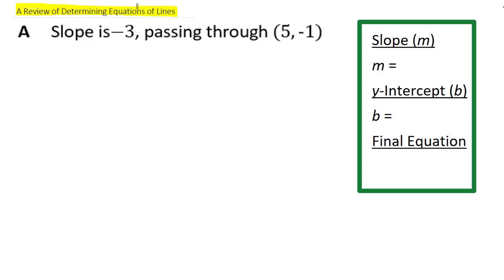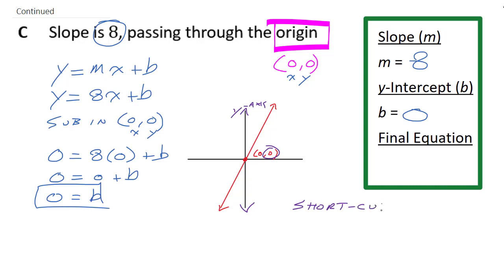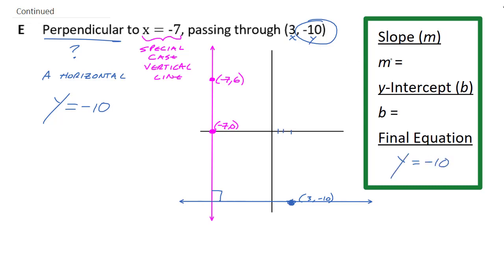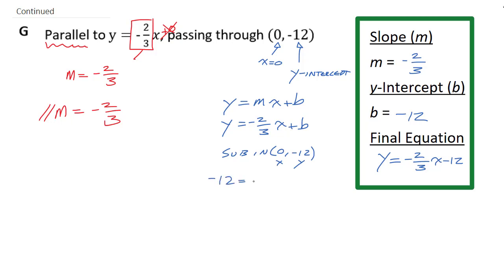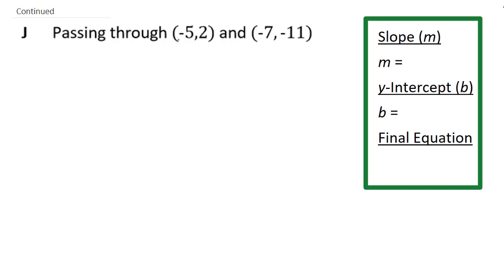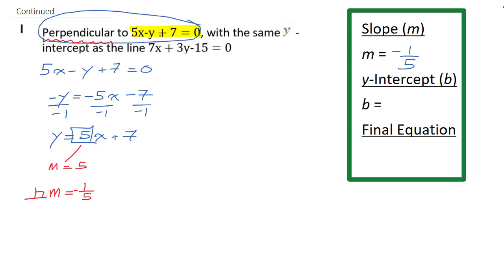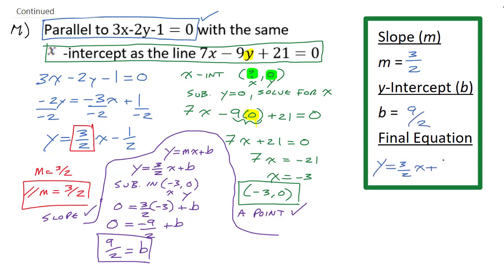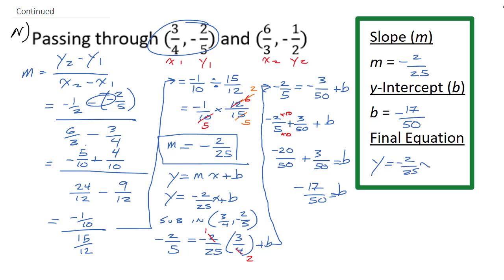Gr 9 Lesson 13 - Review of Finding the Equations of Lines